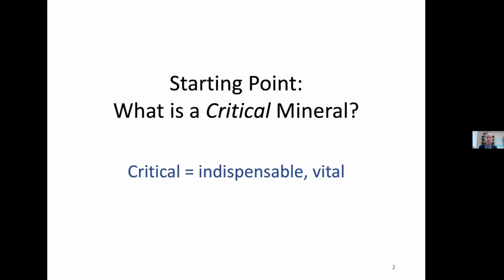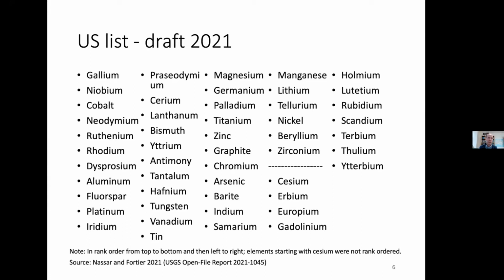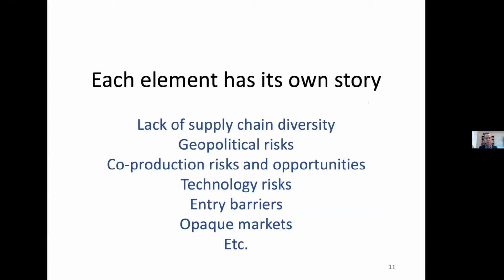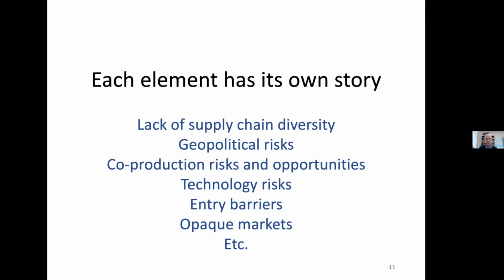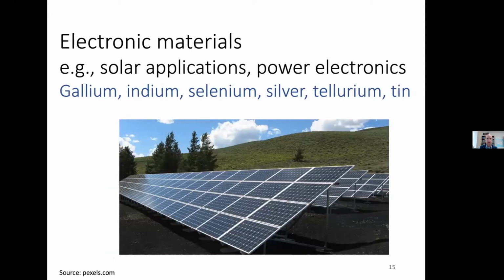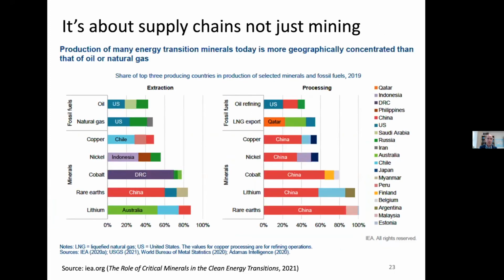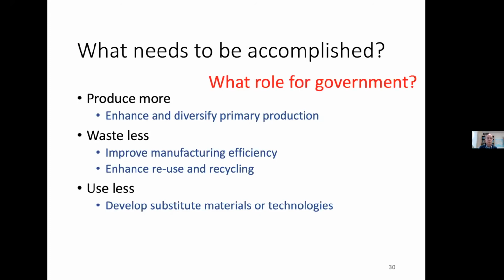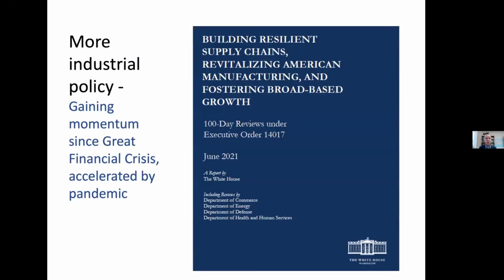Rod Eggert - Oklahoma Geological Survey - Critical Minerals of the Southern Midcontinent Workshop